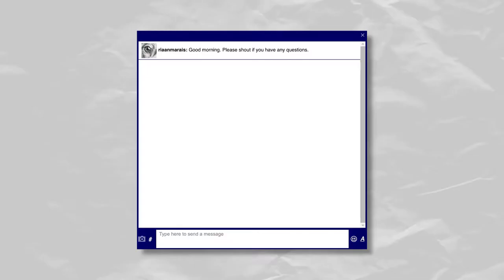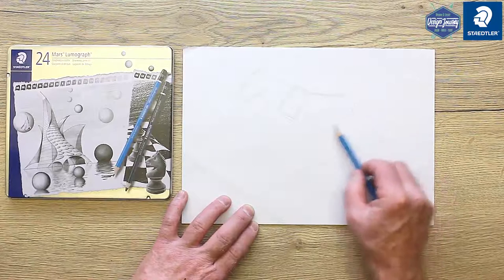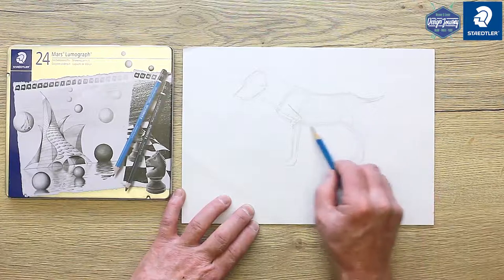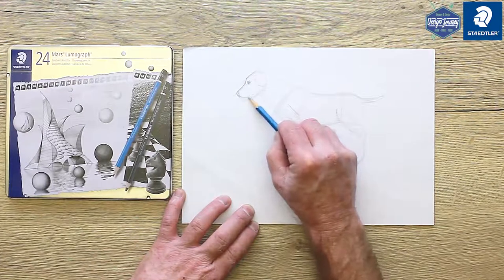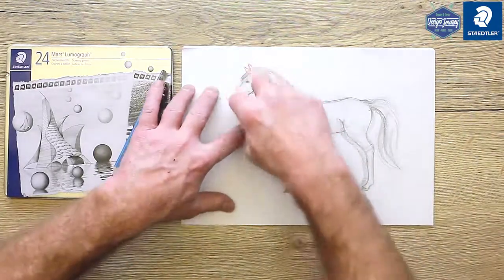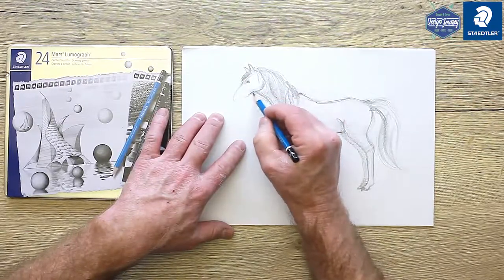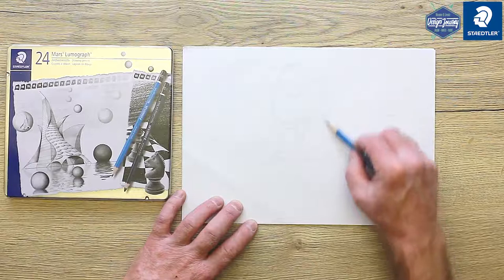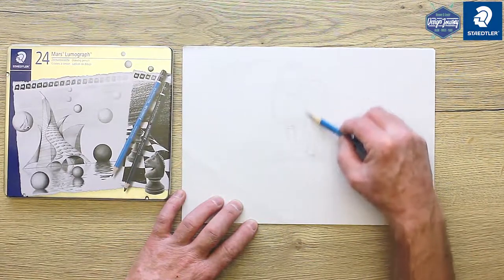Art Sessions with Riaan Marais - Episode 12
Join us for Episode 12 of STAEDTLER's Art Sessions with Riaan Marais.
In this session you will learn the basics of animal anatomy by drawing generic animals.